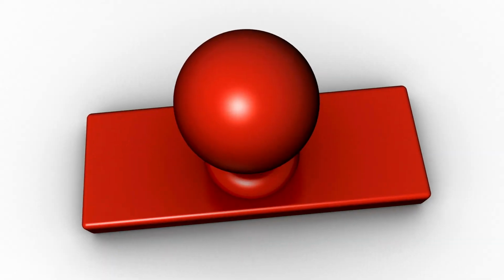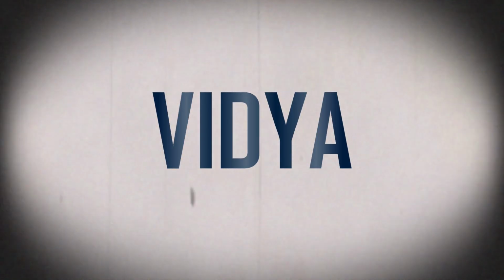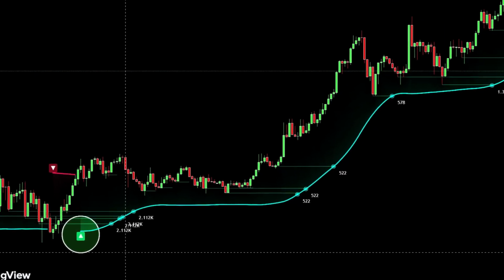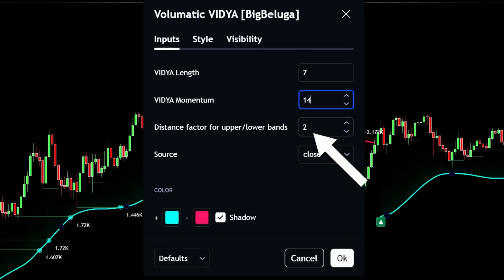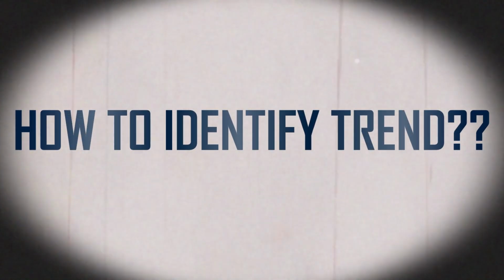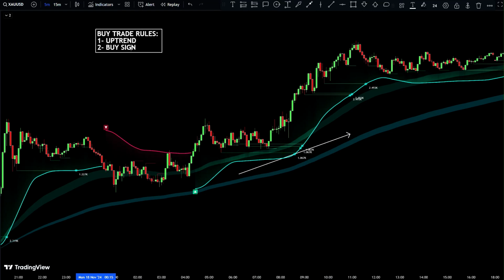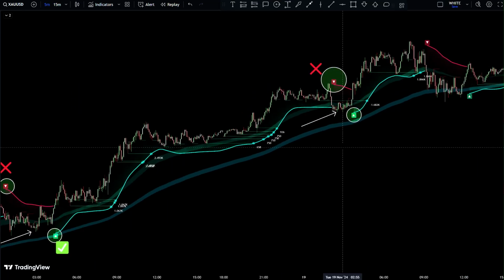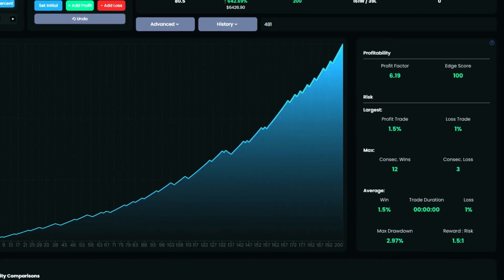How to Create a PROFITABLE Trading System That Actually Works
Reveal the secrets of a highly lucrative trading system in this TradeGenius exclusive!
Learn how to develop a PROFITABLE Trading System by leveraging the NEW Best PROFITABLE Buy Sell Indicator TradingView – a powerful tool designed to help traders maximize profits like never before. TradeGenius presents the ultimate strategy for mastering the art of scalping trading and transforming your financial future.
Discover the Top Buy Sell Indicator for TradingView and unlock the full potential of your investment portfolio.  This groundbreaking Buy and Sell Indicator is your key to mastering the world of trading and achieving unparalleled success.
Uncover the Best TradingView Indicator for Profits, tailored to the needs of both experienced traders and beginners. With TradeGenius, you'll learn how to utilize the Best Buy Sell Indicator for Beginners, enabling you to make money online and explore the lucrative opportunities of making a living through trading.
Experience the power of TradingView’s Best Profit Indicator – a cutting-edge tool designed to simplify your trading experience while amplifying your earning potential.  Explore the Simple Buy Sell Indicator for Profits, and unlock a whole new world of opportunities that'll forever transform the way you trade.
In this game-changing video, we dive into the secrets of the NEW Best PROFITABLE Buy Sell Indicator and share proven strategies for the Best PROFITABLE Buy Sell Indicator techniques.  With TradeGenius by your side, you'll be well-equipped to make money trading and secure your financial future through strategic investments.
The key to successful trading is just a click away – are you ready to become a trading legend and achieve financial freedom? Join us now and unlock your true potential!